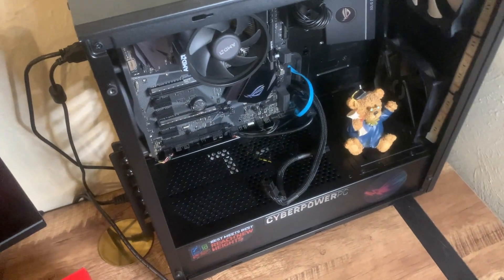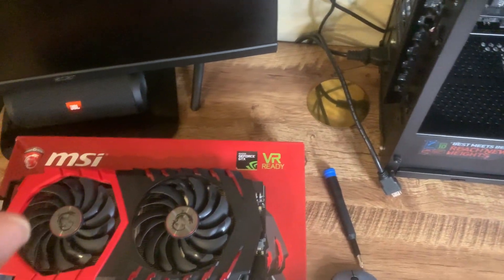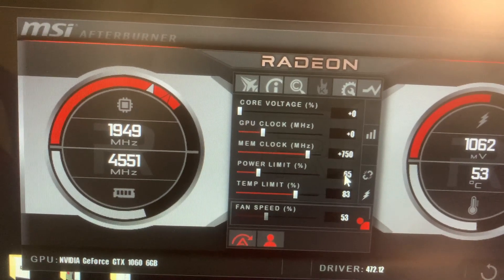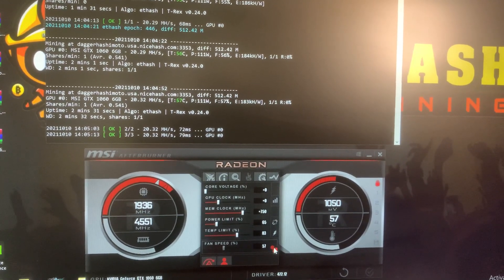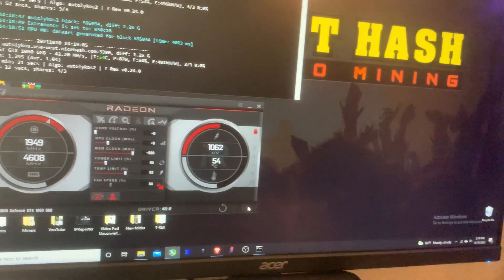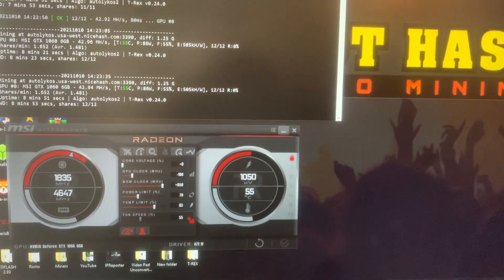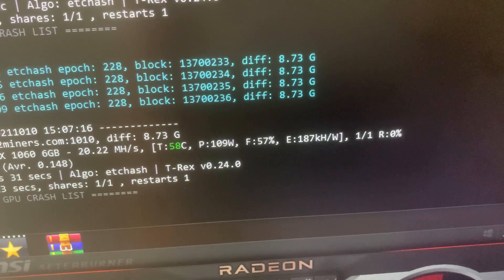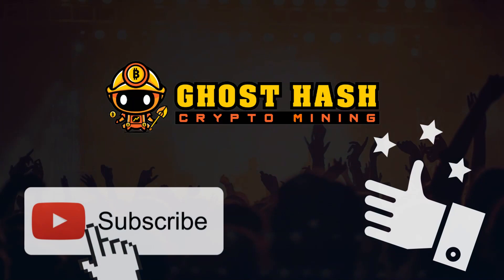ERGO Mining With GTX 1060 In 2021! Will It Be Profitable After ETH 2.0?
Ergo Mining with GTX 1060 In 2021! Will It Be Profitable After ETH 2.0? In this video we mine Ergo, Ravencoin, ETC and Ethereum on WIndows. We test it on multiple Mining Algorithms  to determine its top overclock setting for each, respectively. We also compare the GTX 1060  6GB to the RX 580 4 GB and, highlight key differences in mining performance and functionality. Unlike my 4 gig GPU's, the GTX 1060 6 GB is still capable of mining Ethereum. As we all know, Ethereum 2.0 is around the corner. The aim of this video is to inform people of the best mining hardware to purchase for long-term mining usability and quick ROI.